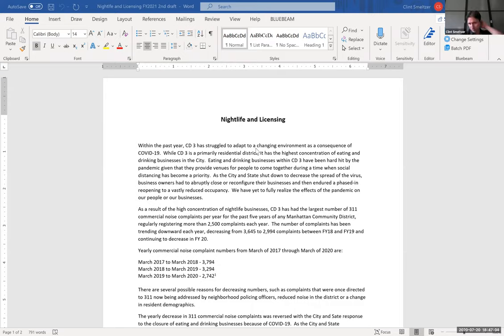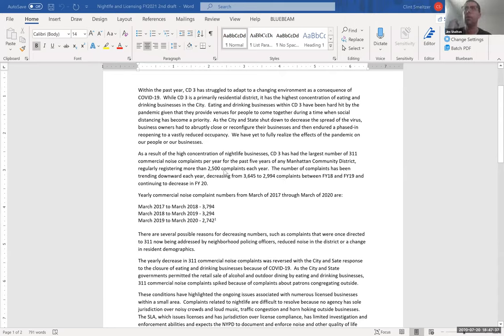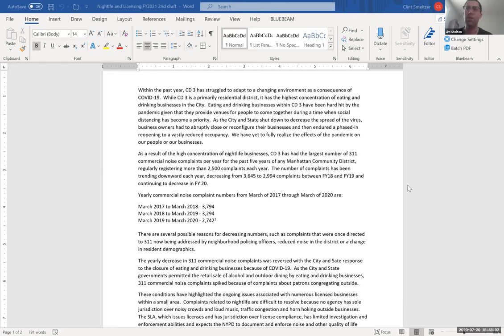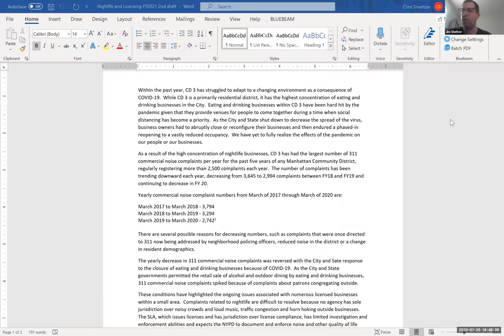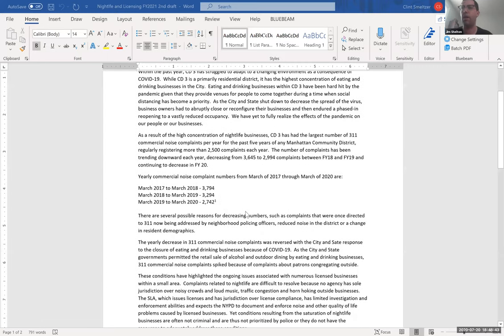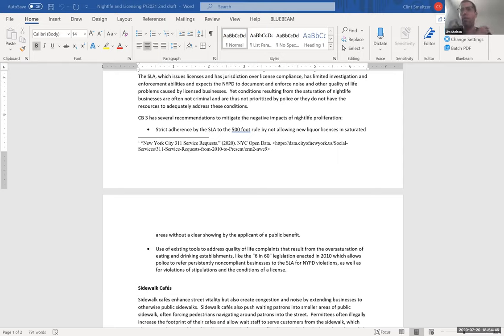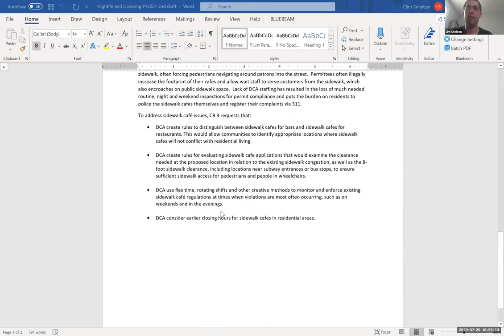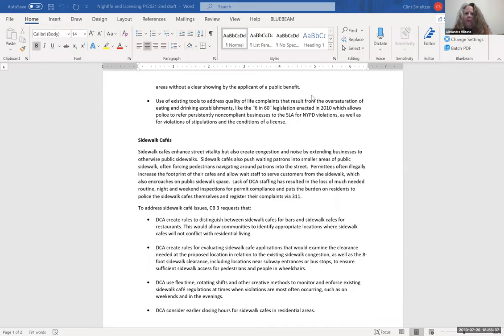CB3 Manhattan - SLA & DCA Licensing Committee, July 20, 2020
1.    Approval of previous month's minutes
2.    District Needs Statement
Alterations
3.    Honey Bee's, Amor y Amargo, and Mother of Pearl Room (Cien Fuegos LLC), 95 Ave A (op/alt/change method of operation: change current concepts of Honeybee's, a vegan Texas barbeque whiskey bar, and Mother of Pearl, a vegan tiki bar, to Amor y Amargo, a bitters bar)
4.    Night Music (Derossi Asia LLC), 111 E 7th St (b/alt/change method of operation: from a vegan Indian restaurant to a vegan Mexican restaurant)
New Liquor License Applications
5.    City Orchard Brewing (City Orchard Brewing Company LLC), 174 1st Ave (wb)
6.    Cheese Grill (188 Allen St Inc), 188 Allen St (upgrade to op)
7.    Avenue A Gourmet LLC, 202 Ave A (op)
8.    Down & Out (Down & Out Brooklyn LLC), 503 E 6th St (op)
9.    Entity to be formed by Arthur Karpati and Christopher Brooks, 191 Chrystie St (op)
Items not heard at Committee
10.    Village Square Pizza (The Village Square Pizza Inc), 147 Ave A (wb)
11.    Foxface Provisions (Be A Good Neighbor LLC), 189 Ave A (wb)
12.    Dumpling Lab Inc, 214 E 9th St (wb)
13.    Vote to adjourn